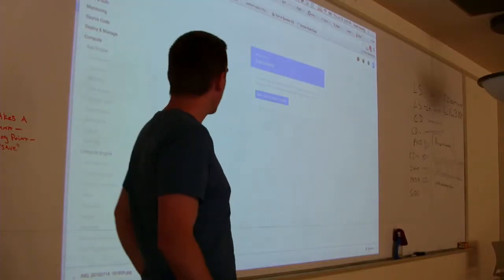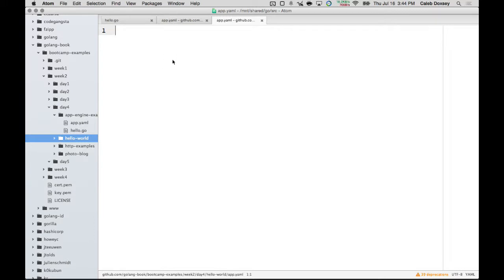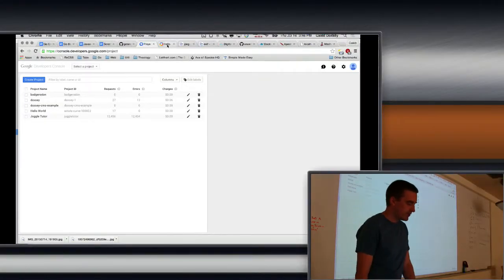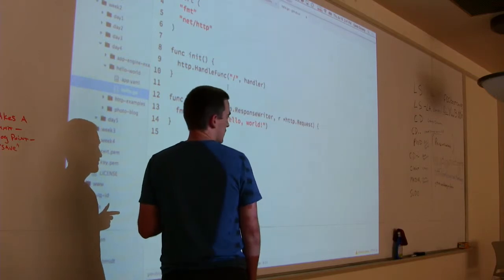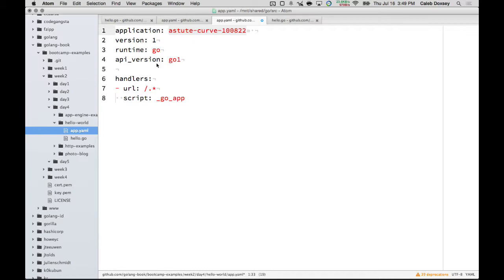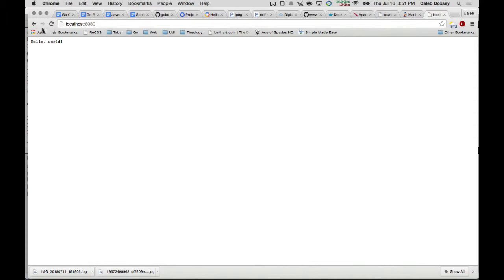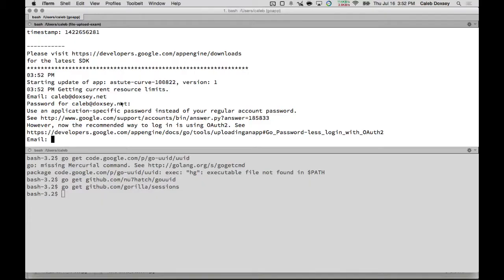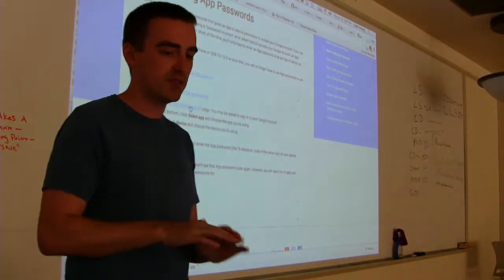Golang App Engine